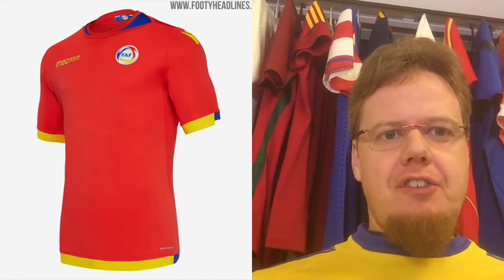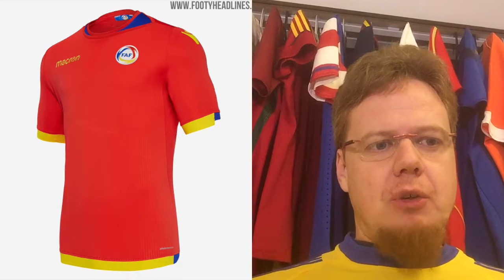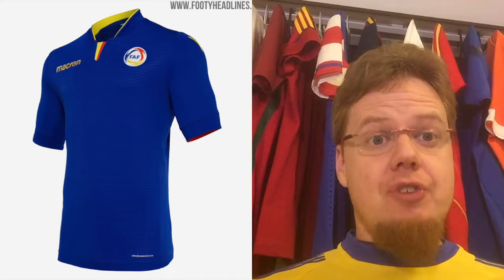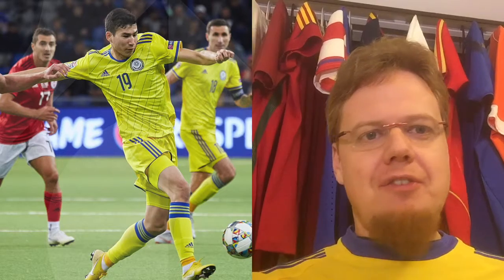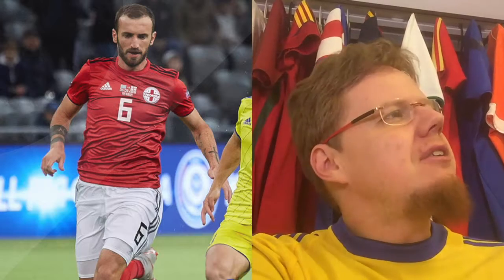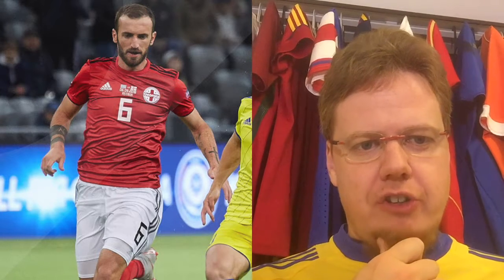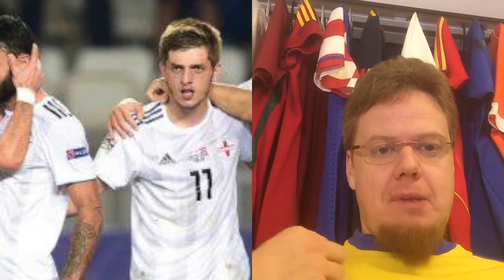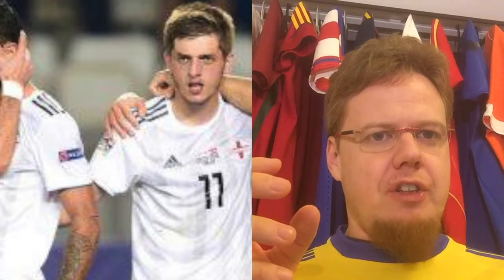2018-19 UEFA Nations League Jersey Review - Part 9: Group D1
Off to League D and looking at three former Soviet Republics joined by Andorra.